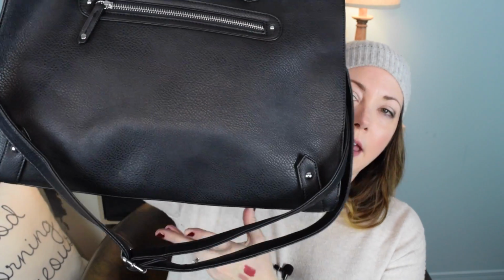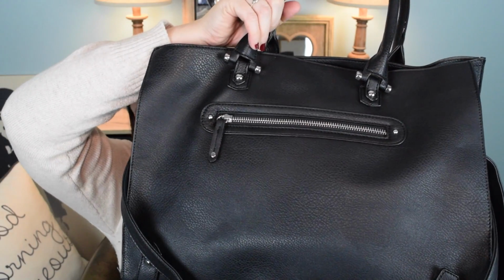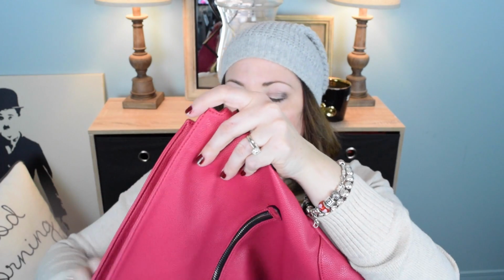Current Favourites| Beauty and Accessories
Take Two! Uploaded the wrong file last night, so here's the reload.

Products Mentioned:
Aveeno Active Naturals Creamy Moisturizing Oil
Becca Champagne Glow (limited edition)
Nars Velvet Matte Lip Pencil, Cruella
Charlotte Tilbury Light Wonder Foundation, # 2 Fair
Cody Vanilla Musk
Case Mate iPhone 6s rose gold and crystal case:
Just Fab handbags